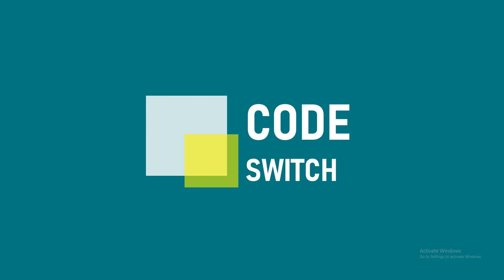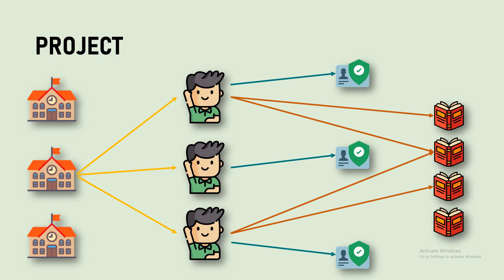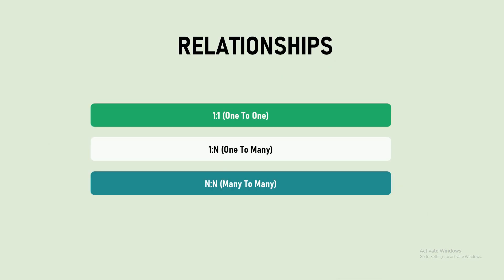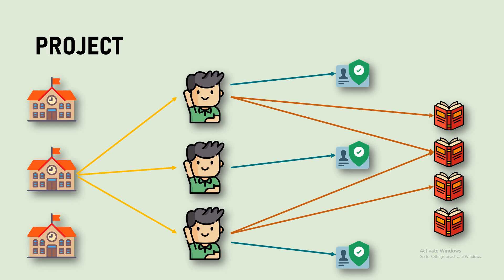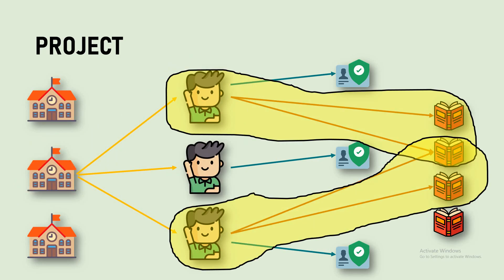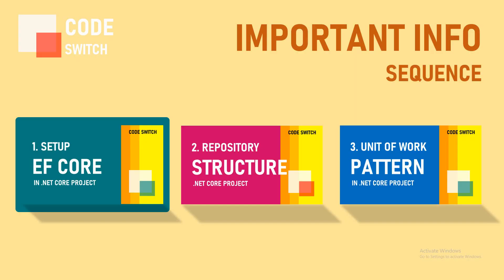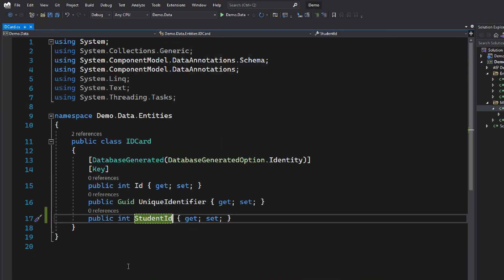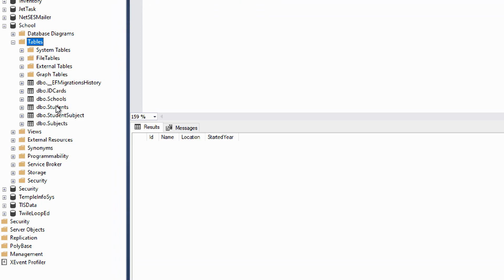Setup Entity Framework Core (EF Core) Quickly | Class Library Implementation | Entity Relationships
Note: This is a first part video inside the playlist 'Project Layer Structuring'.

This video demonstrates how you can implement the latest Entity Framework Core on a latest .NET Core MVC application implemented in a separate class library. We will learn a sample project, how to discover relationships and design tables

00:00 The "Project Layer Structuring" playlist series
00:07 A simple project
01:38 Entity relationships (1:1, 1:N, N:N)
03:50 Agenda
05:02 Installing Entity Framework Core
06:43 Setting up tables and relationships
13:08 Running migrations with package manager